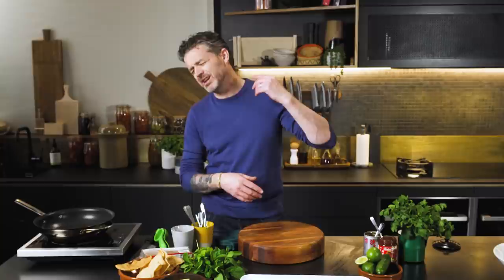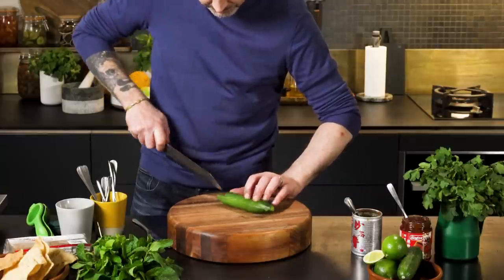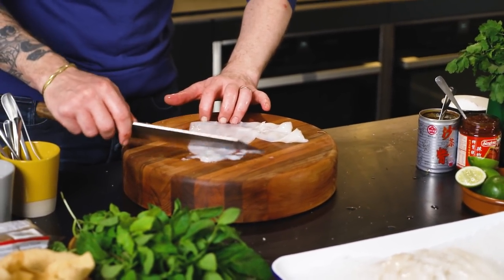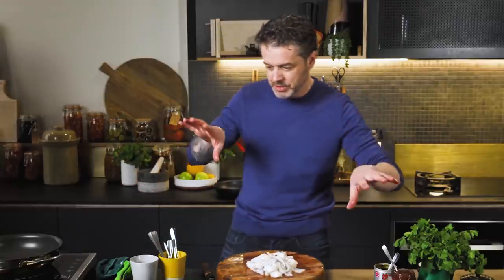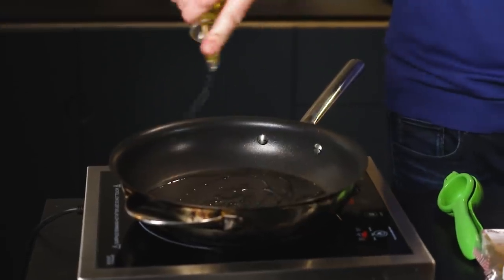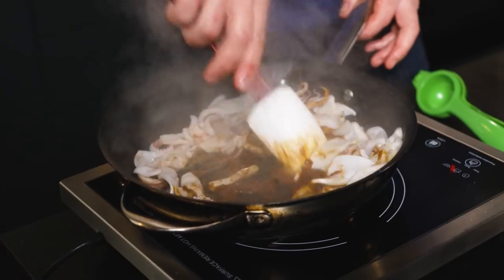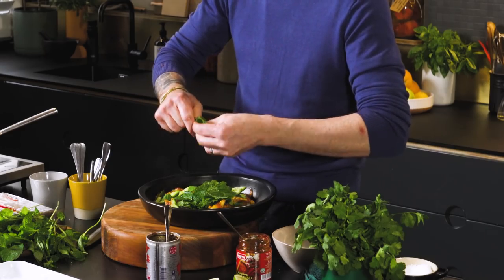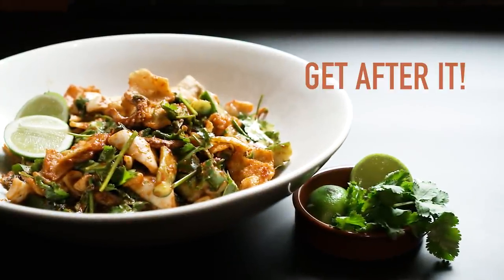Zingy And Spicy Squid Salad With Cassava Crackers | Salad Recipes | Jock Zonfrillo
Nothing beats a salad when the weather is good! I'm going to show you a beautiful zingy squid salad packed full of flavour and there’s only a few ingredients in there.

Want to see more of my salad recipes? Find them here:

🧑‍🍳 INGREDIENTS:

400g cleaned squid, with tentacles
• 1 Lebanese cucumber
• pinch of salt
• splash of rice wine vinegar
• ½ bunch of coriander
• ½ bunch of mint
• splash of neutral oil
• 40g Bull Head BBQ Sauce
• 40g Singlong Nasi Lemak Sauce
• 1 lime, juiced
• 6 Maxi Brand Cassava Crackers

🧑‍🍳 METHOD:

Cut squid on an angle into 1-2cm slices.

Quarter the cucumber lengthwise and remove seeds. Toss with a pinch of salt and a splash of rice wine vinegar.Cut the stems from the coriander and slice into batons. Pick the leaves from your coriander and mint, chopping roughly.

Heat a splash of oil in a saute pan until smoking hot. Add BBQ sauce and nasi lemak sauce and fry briefly until aromatic. Add lime juice, cucumber and coriander stems. Remove from heat and transfer to a mixing bowl, along with mint and coriander leaves. Fry cassava crackers at 180°C until puffed and crispy. Once cooled, crush cassava crackers into bite sized pieces. Give everything a quick toss and serve.